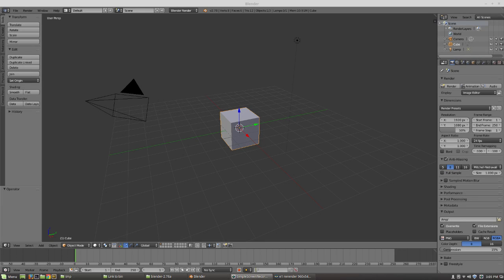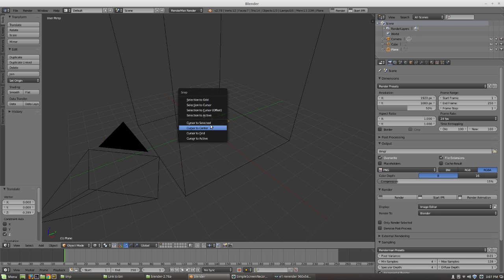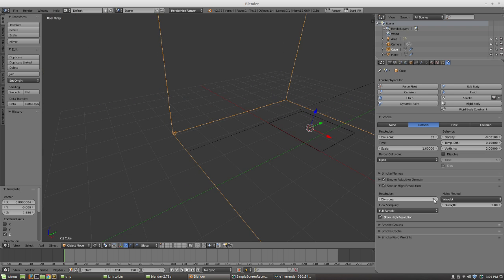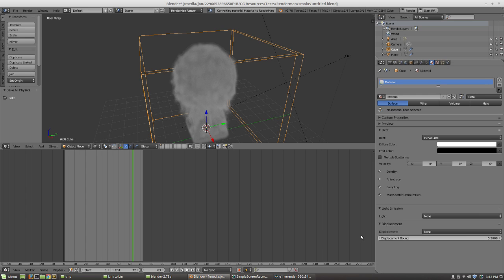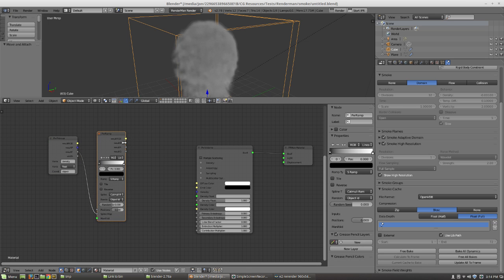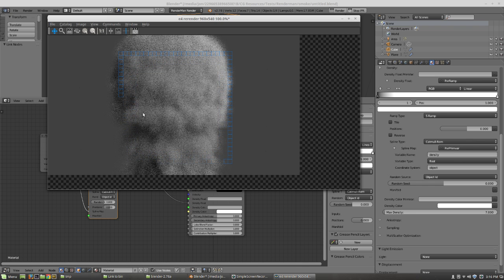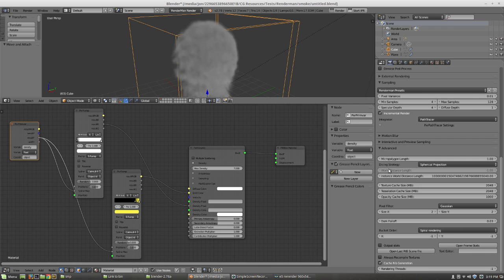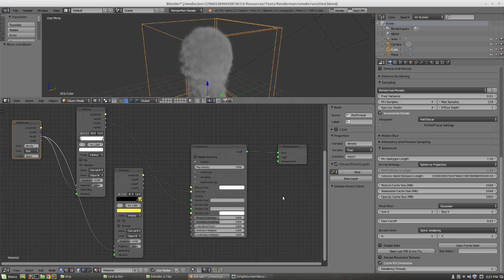Renderman for Blender Smoke Rendering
Quick overview of how to render smoke in Renderman for Blender